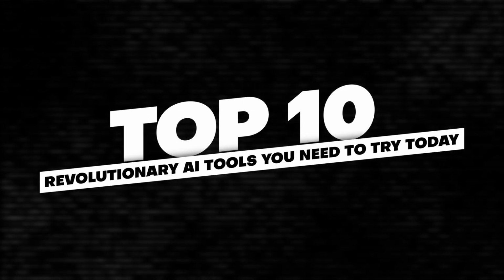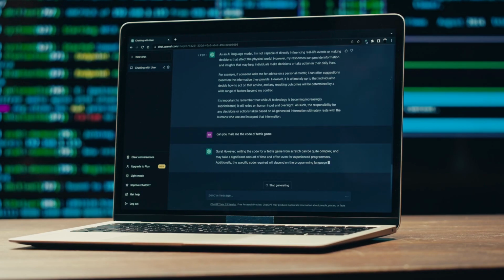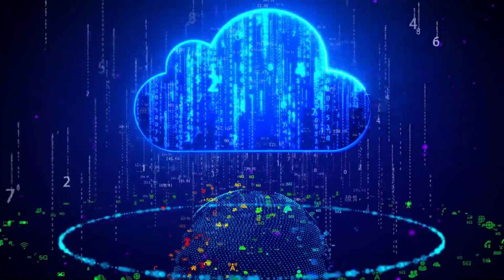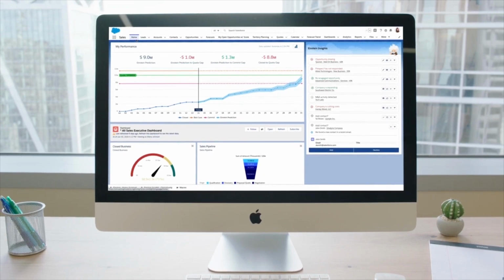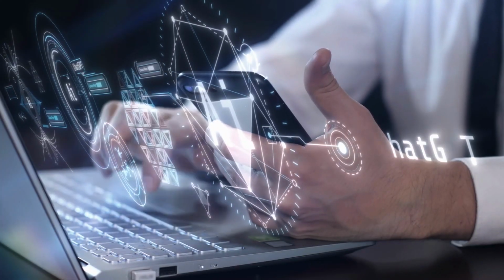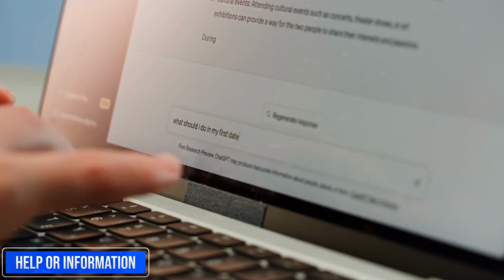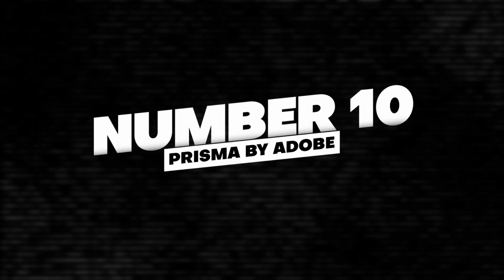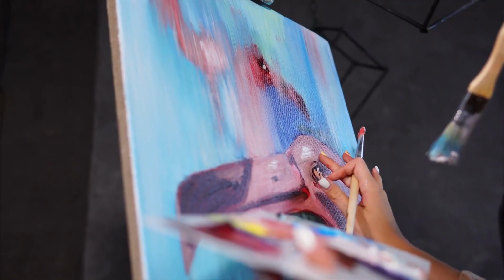Top 10 Revolutionary AI Tools You Need To Try Today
🎥🔥 Get ready for an incredible ride! In this mind-blowing video, we unveil the 🔝 10 revolutionary AI tools you absolutely must try today! 🚀 From 🤖 intelligent virtual assistants to 🧠 powerful machine learning frameworks, we've handpicked the most innovative tools that are reshaping industries worldwide. 🌍🤯 Join us as we explore each tool's unique features and real-world applications, delving into the exciting realms of natural language processing, computer vision, data analytics, and more. 📊💡 Prepare to be inspired and amazed as we unlock the immense possibilities of AI. 🙌🔓🔬